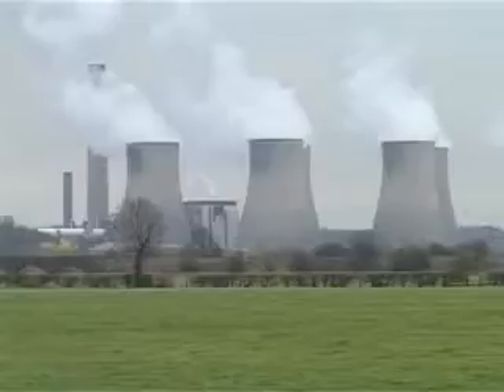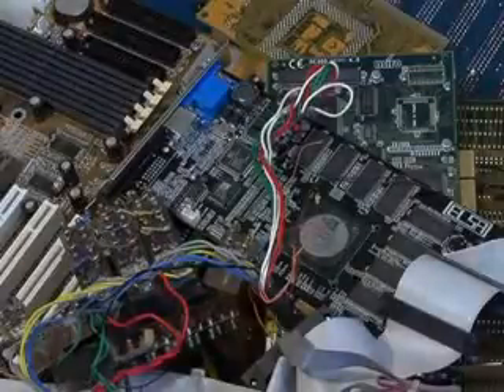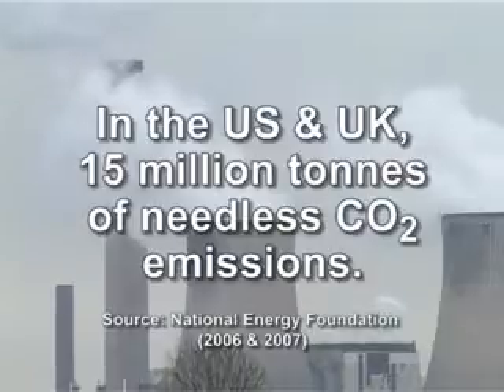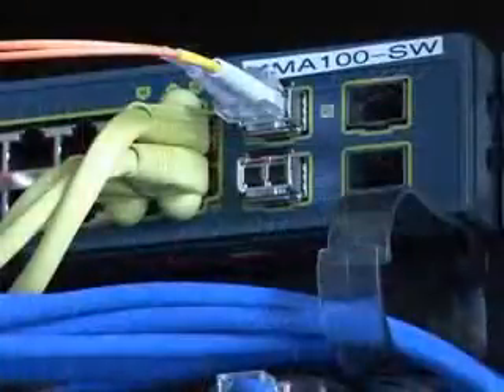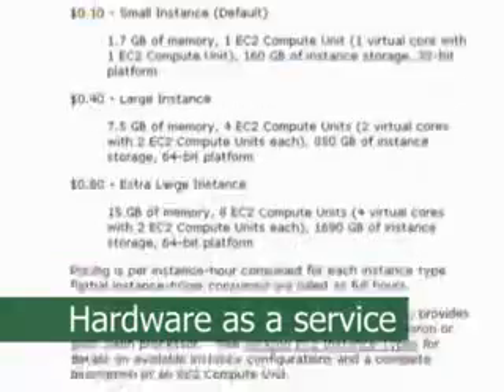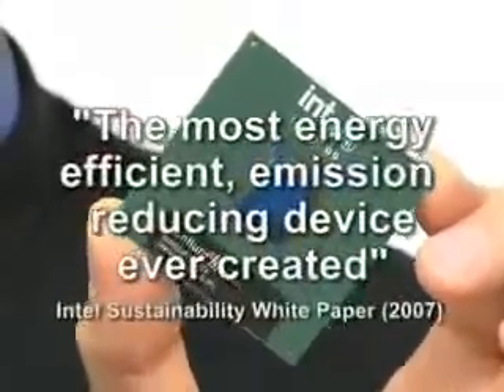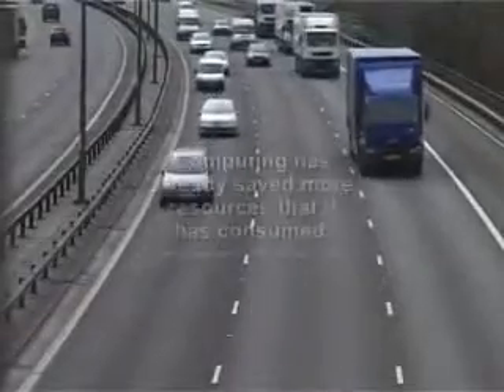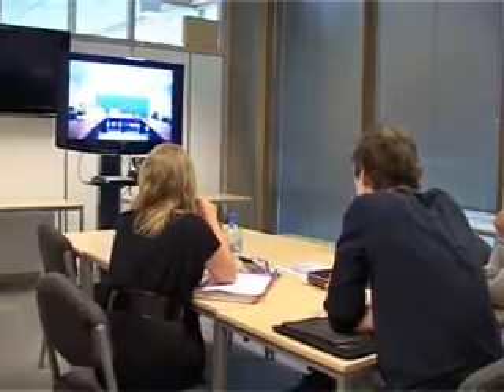Explaining Green Computing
When it comes to being green, computing is both part of the problem and part of the solution. This video therefore looks at the environmental aspects of computing.